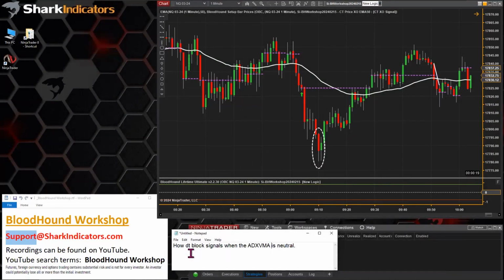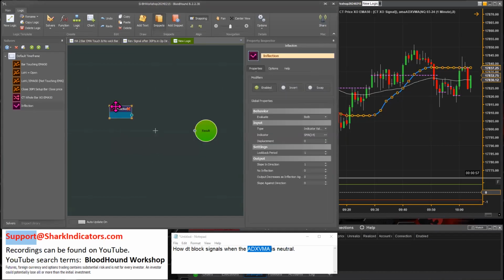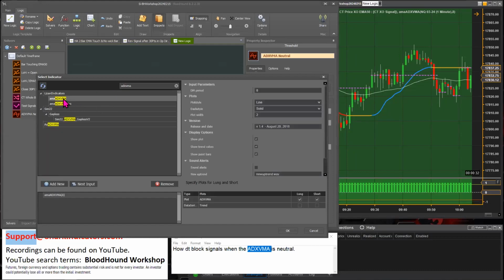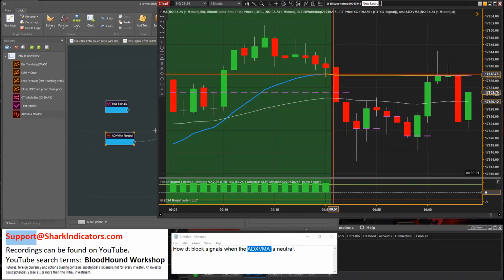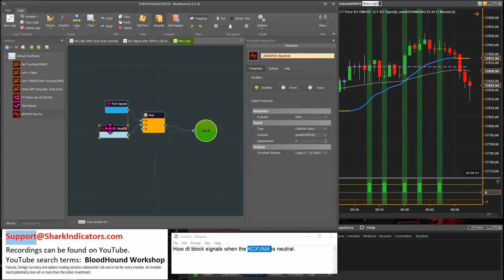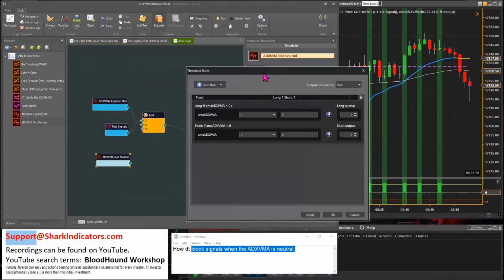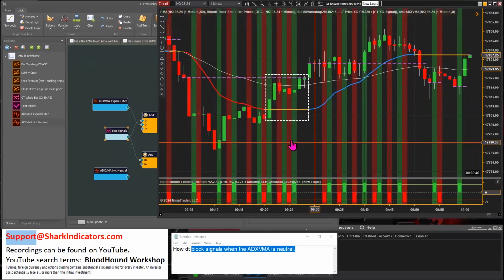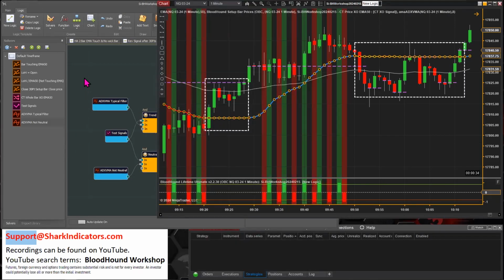BloodHound - Common Signal Filtering Using the ADXVMA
This demonstrates how to create signal filtering using the amaADXVMA indicator.  The first filter only allows signals in agreement with the trend of the ADXVMA, and no signals when it is neutral.  The second filter allows any signal direction when the ADXVMA is trending, but blocks signals when neutral.